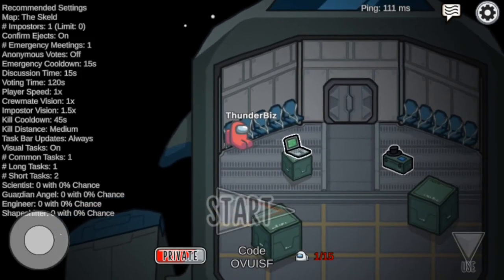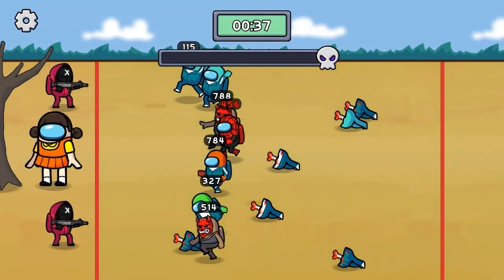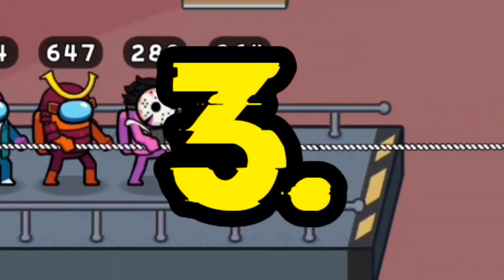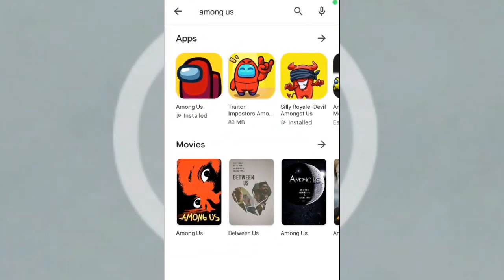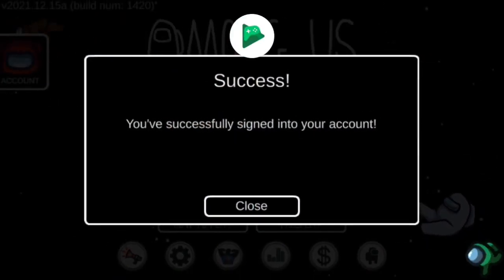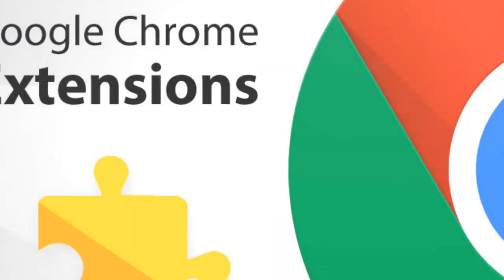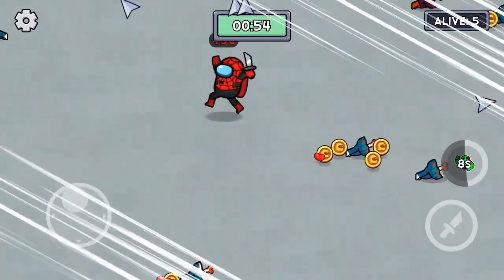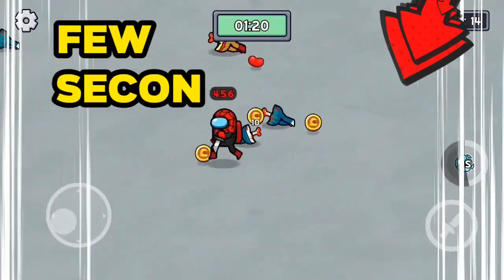How to Fix Among Us Disconnected from Server Error Permanently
How to Fix Among Us Disconnected from Server Error Problem Fix 100%
You're trying to Host or join a match but you can't because you are getting this error and among us won't let you play peacefully. Don't worry because even I had this problem and I used this trick to fix it. I will show you 10 Super Simple unique solutions that Would fix your problem in just a few seconds. But make sure that you watch till the end because I am 100% sure that one of these solutions would help you fix your Disconnected from server among issue.

Among Us Plushies from Amazon

BEST GAMING TECH TO USE EVERYDAY:
💻MacBook Air M1
💻Lenovo Legion Gaming Laptop
📺LG 29' Ultrawide Monitor
🎥Sony ZV1 Vlogging Camera
🎙Blue Yeti Mic
⽴Tripod Stand
🔅Ring Light
🎧Bose AC Premium Headphone
🖱Lenovo Legion Gaming Mouse
💺Gaming Chair Premium Edition

3 MUST READ BOOKS
📈Psychology of Money
👀Subtle Art of Not Giving a F*
$$ Rich Dad Poor Dad

Try to host or join again but on a different server Like Asia, North America, or Europe. This is the most common solution for this problem but the other solutions will provide you a permanent fix to it.

If you're trying to join a game and among us is not letting you do so then you can Choose a lobby with less no. of players in it. Also, don't join a lobby with just 1 or 2 people in it. Try joining a lobby that has around 8 to 10 people out of 15.

You could encounter this problem if you haven't created an account and signed into among us yet. So, make sure that you sign into the game so that you can save progress as well as fix this issue

Delete and reinstall your among us game and then try to check if it works. This method can be used to fix other issues such as glitches as well. But make sure that you have enough data to do this because it is going to take at least 400 to 500 to reinstall among us.

If it is still not working then a step that has a higher probability of working is that you can go to settings then go to apps and notifications next click on the among us app and then click on clear cache and after that click on clear data don't worry your data won't be erased unless you have not signed in. In case you have not signed in yet then I wouldn't recommend you to use this step

Another thing that you can try is that you can reboot your phone, so that if you're facing any network or Wi-Fi issues then that problem would be resolved

Regarding the network problems you can also shift to mobile data if you are on Wi-Fi and vice versa And if it's still doesn't work then you may not have a network issue but it might be something else

Another trick that you can try is that you can use free VPNs by downloading it from Google Play Store or App Store on mobile and if you are on a PC then you can install a Chrome Extention. These are the best free VPNs for mobile and for PC these Chrome extensions Would be helpful.

Here's a trick that you can try if none of the solutions given are working. This is a kind of a glitch that would work both on mobile and PC. So if you're trying to host a game then go to the host lobby and then select the map and choose the number of players so I chose 15 here and it does not work so next what I would do is try to decrease the number of imposters or even better I would try to Decrease the number of players from 15 to 14 and if it still does not work then I would further decrease it down the line. so here I'm trying to decrease it from 14 to 6 and if it still does not work then you can decrease it further down to 5 or 4.

TimeStamps:
0:00 - Why you're getting Disconnected from Server Error?
0:10 - 10 Solutions to fix Disconnected from Server Error
0:30 - Solution 1
0:42 - Solution 2
1:13 - Solution 3
1:29 - Solution 4
1:42 - Solution 5
2:01 - Solution 6
2:26 - Solution 7
2:37 - Solution 8
2:50 - Solution 9
3:12 - Solution 10
3:57 - What to do if it still doesn't work?